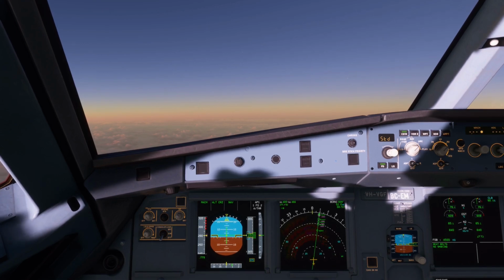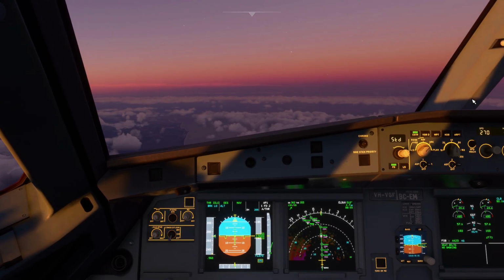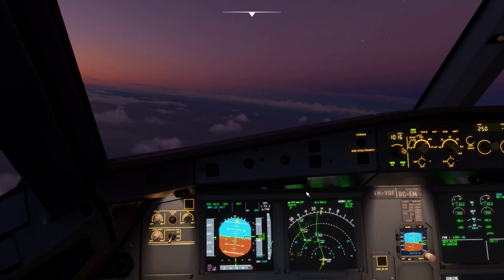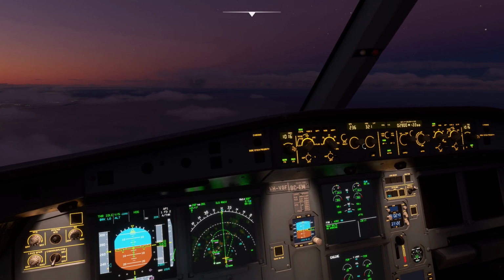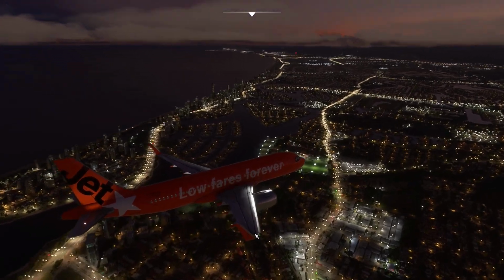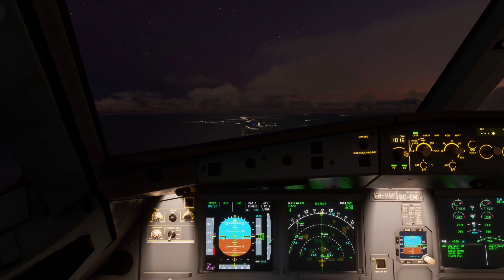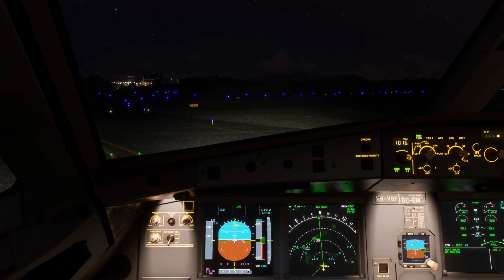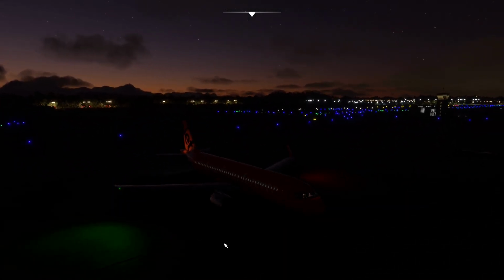MSFS 2020 FULL FLIGHT [AIRBUS A320NX] Sydney (YSSY) - Gold Coast (YBCG) AMAZING GOLD COAST ARRIVAL!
This is the SIXTH full-flight video on this channel where we take an aircraft from a cold-and-dark state in one airport and finish one leg with it. In this particular episode, we depart from the a beautiful, metropolitan SYDNEY KINGSFORD INTERNATIONAL airport and take this JETSTAR AIRLINES 424 (JST424) on a 1 hour, 20 minute hop all the way to GOLD COAST in AUSTRALIA. This video is the FOURTH in the 'AROUND THE WORLD' series, where we explore every single country and corner of the world in Microsoft Flight Simulator 2020. This is part 2 which covers the arrival into GOLD COAST!

Time Stamps :-
Introduction: 0:00
Cruise Cinematics: 0:18
MCDU Descent Programming: 3:20
Descent Continued: 7:22
Base Leg Turn: 14:19
Landing: 16:55
Taxi Back to Gate: 22:06
Parking at Terminal: 22:58
Conclusion: 25:18

Editing Application:
Kdenlive